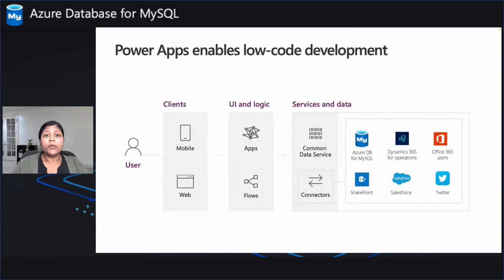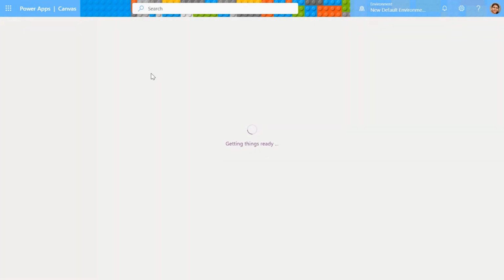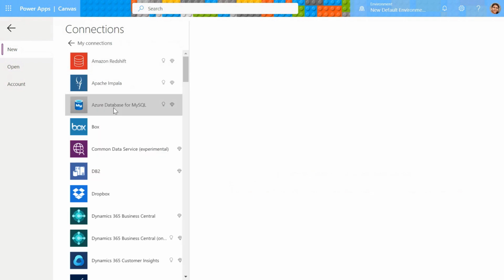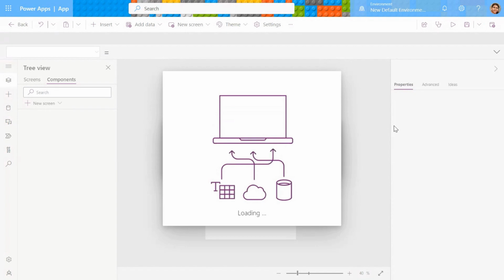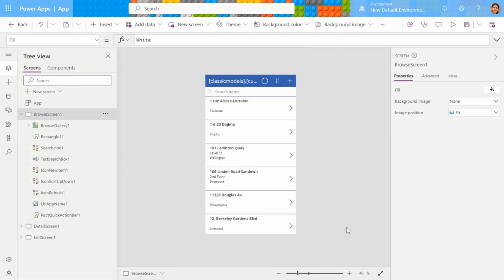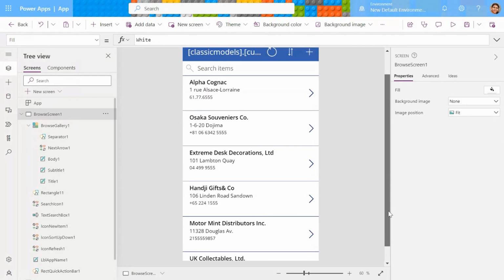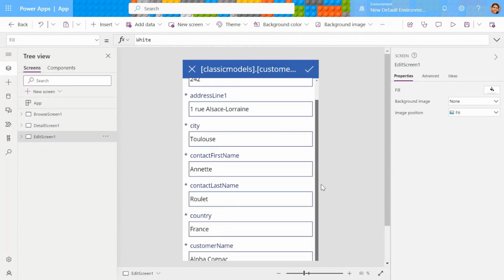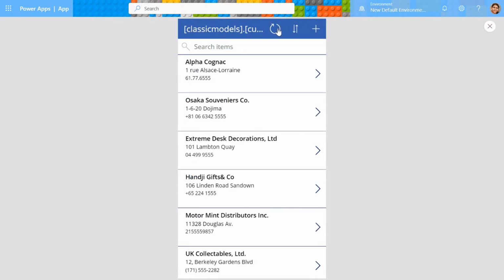Azure Database for MySQL connector for Power Apps (Public Preview)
You can now use the Azure Database for MySQL - Flexible Server connector when building applications using Power Apps. Microsoft Power Apps is a no-code developer platform for generating mobile and tablet apps that can be connected to MySQL data. The connector allows you to perform data operations such as list rows, update, and add or delete rows. These data operations are necessary to build out your business applications using the data store in your MySQL database.

0:00 Introduction to the Azure Database for MySQL connector for Power Apps
2:08 Demo
5:52 Resources